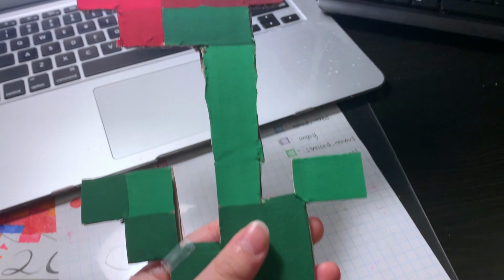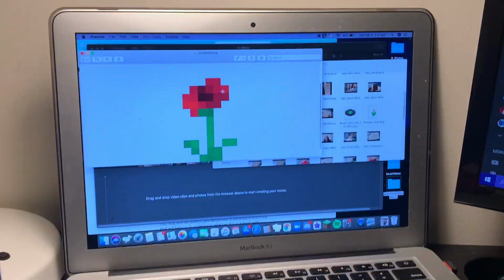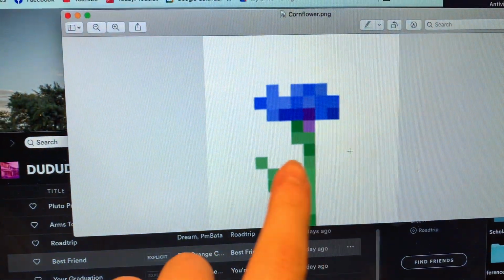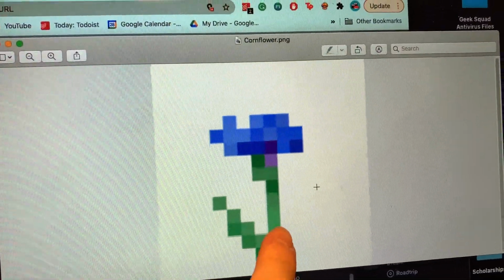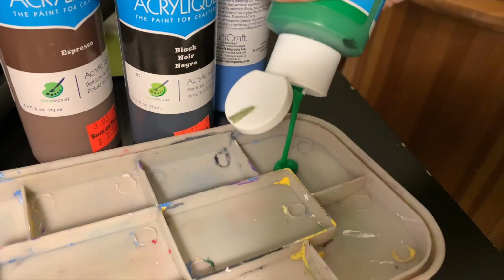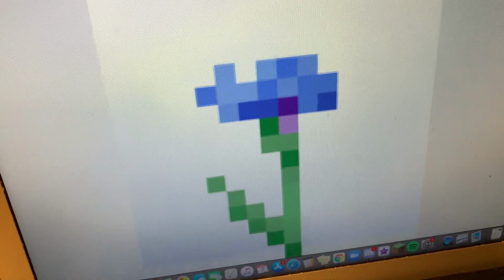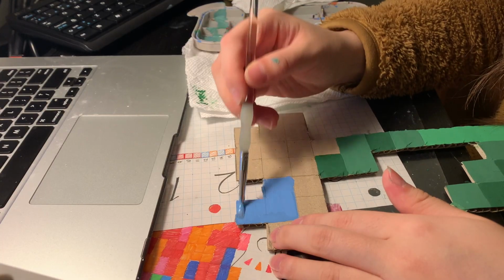DIY MINECRAFT DISC AND FLOWERS ~ tutorial/paint with me tik tok inspired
Minecraft is cool you know what's cooler making my own minecraft disc and flowers with just paint and cardboard :) I also talk about how i mix colours as a lot of people asked in my anime glass painting video. Timestamps listed below if you’re looking for something specific, comment if you have any questions or want to leave a message! -Joan

(Or; tutorial making minecraft disc and flower art perfect for room decor with explanations for how to mix colours too)
AND THANK YOU GUYS SO MUCH FOR 5K SUBS WE R SO CLOSE TO 6K AND I WANNA DO SMTH TO CELEBRATE I JUST DONT KNOW WHAT IF U SEE THIS COMMENT WHAT I SHOULD DO

MATERIALS ✂️ :
-cardboard
-scissors
-ruler
-Artist's Loft Acrylic Paint
-Acrylique Acrylic Paint (literally dollar store paint lol)
-paintbrushes, both round and flat-edged and various sizes lol (I'm using old stuff I found in my storage so idk brands or anything sorry but pre sure most of them are just paintbrushes found in most basic sets)